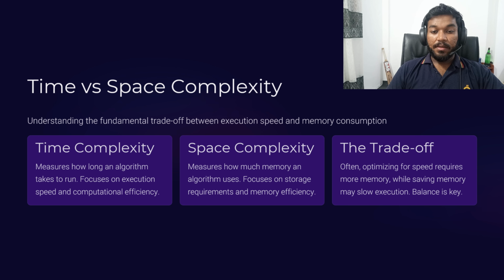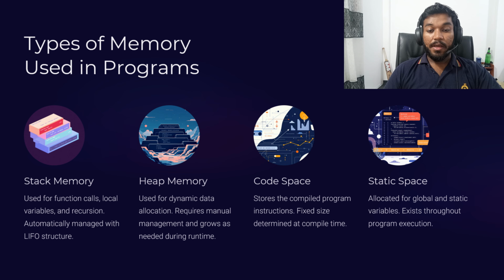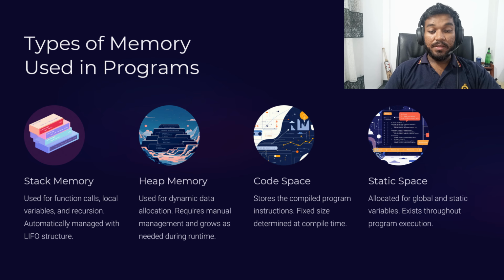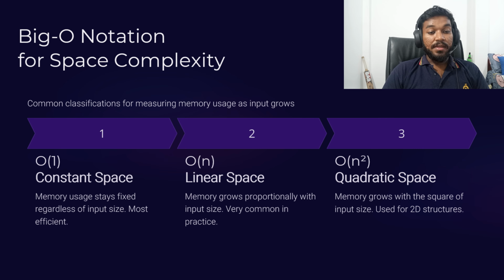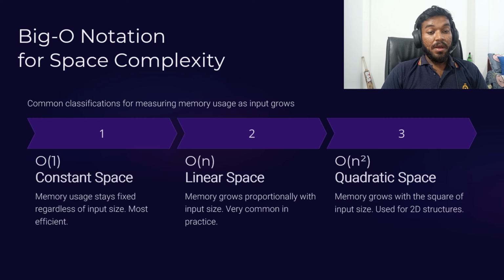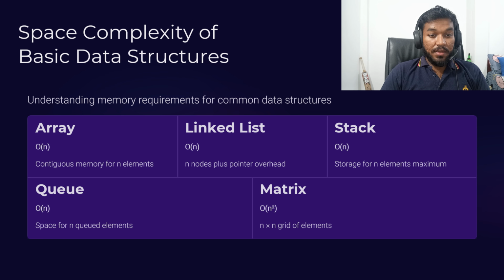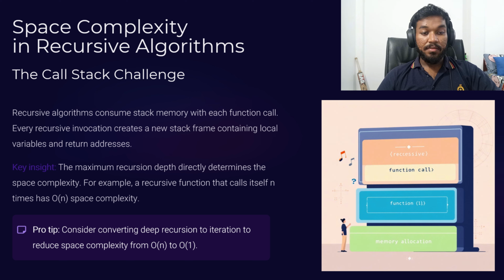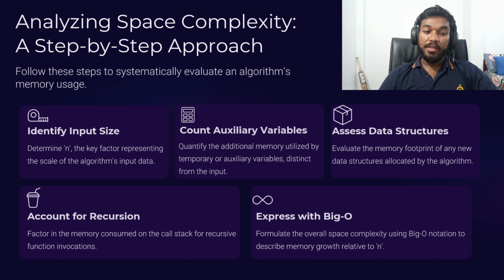Space Complexity Explained | Big-O Notation, Examples & Memory Analysis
In this video, we clearly explain Space Complexity, an essential concept in Data Structures and Algorithms.

You’ll learn what space complexity is, how it differs from time complexity, and why memory usage matters in real-world applications. We also cover Big-O notation, common space complexities like O(1), O(n), and O(n²), and how different data structures and recursion affect memory usage.

This video includes simple explanations, step-by-step analysis methods, and easy examples to help students understand space complexity clearly.

Topics covered:
      • What is Space Complexity
      • Time vs Space Complexity
      • Types of Memory Used in Programs
      • Input Space vs Auxiliary Space
      • Big-O Notation for Space Complexity
      • Space Complexity of Data Structures
      • Space Complexity in Recursive Algorithms
      • Step-by-Step Analysis Method
      • Example Walk-Through